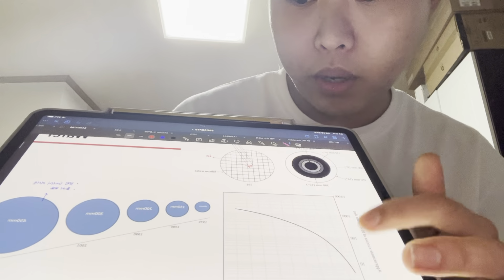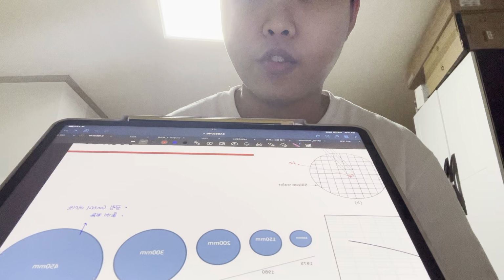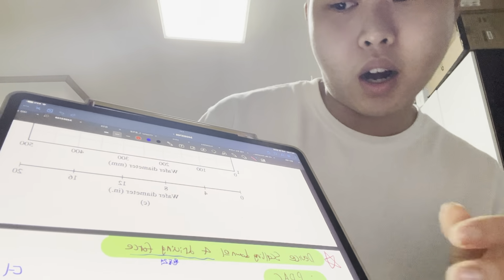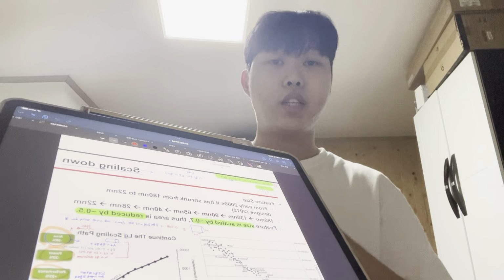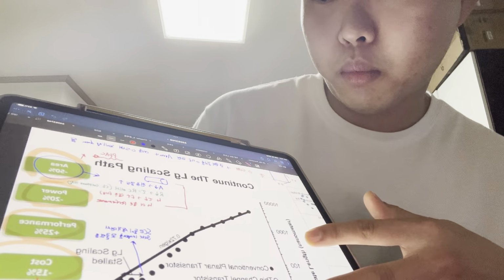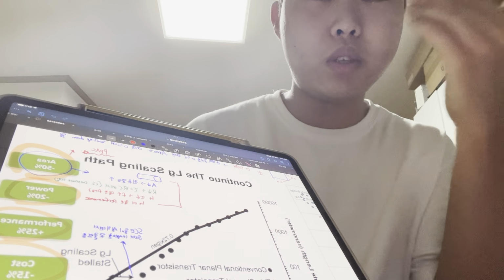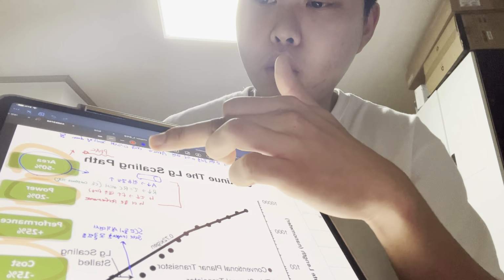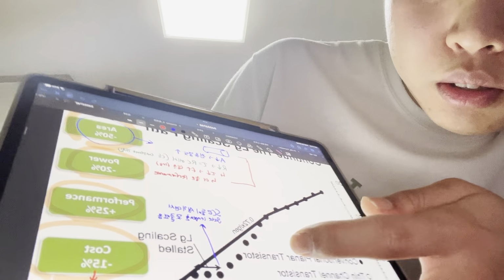반도체제작기술 4